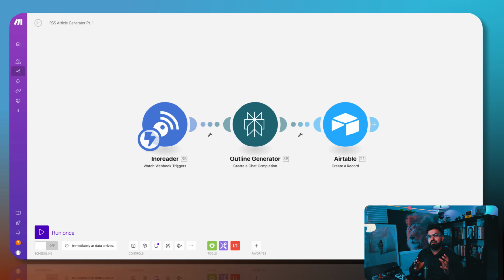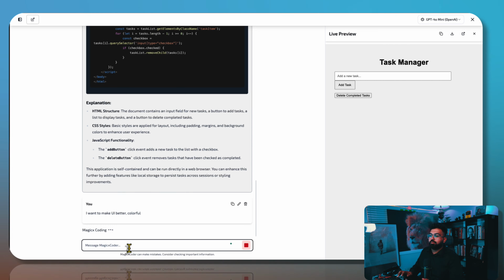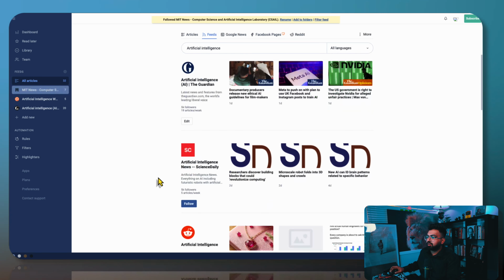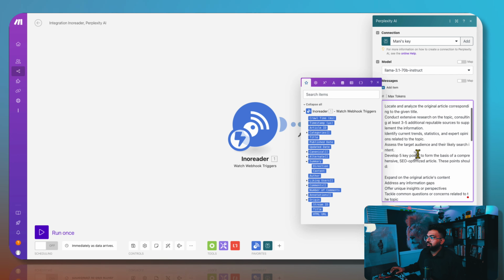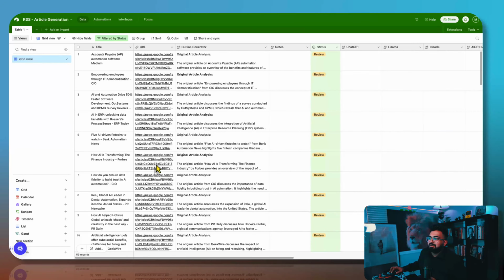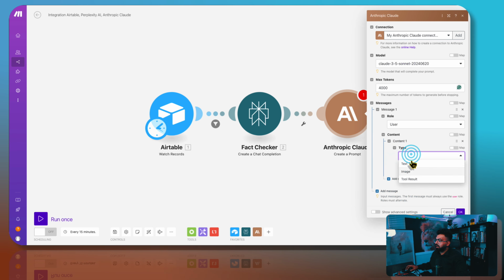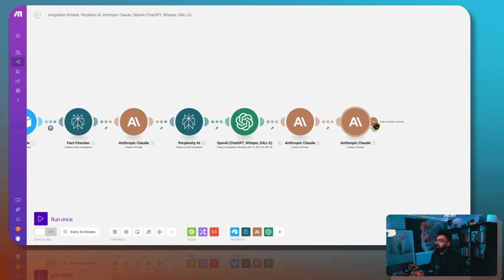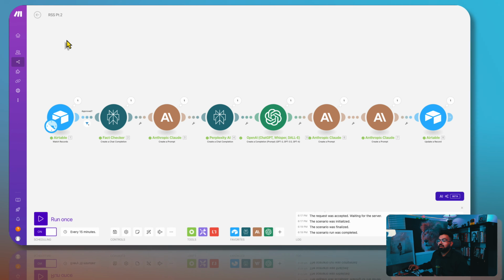Creating SEO-Optimized Blogs using AI | STEP BY STEP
Private Community With All The Resources, Worksheets & Templates I’ve Showed You In This Video

Learn how to build a powerful end-to-end content automation workflow using make, RSS feeds, and cutting-edge AI tools. This comprehensive tutorial covers:
1. Setting up RSS feed triggers in make
2. Leveraging Perplexity AI for research and article outline generation
3. AI-powered fact-checking and content creation
4. Selecting the best AI-generated content
In this video:
* Step-by-step guide to configuring make
* Integrating RSS feeds as workflow triggers
* Using Perplexity AI to generate article outlines and fact-check information
* Content generation using top AI models (GPT-4, Claude 3.5 Sonnet, LLaMA 3.1 7B-instruct)
* AI-powered content selection for the final output
Tips and tricks:
* Optimizing your automation process
* Fine-tuning AI prompts for better results
* Balancing automation with human oversight
Coming soon:
* Tutorial on repurposing generated content for newsletters and social media posts
This tutorial is perfect for content creators, marketers, and AI enthusiasts looking to streamline their workflow and create high-quality, AI-assisted content at scale.

Timestamps:
00:01 - Intro to RSS Feed Article Generator Project
00:35 - Content Research and Generation Process
01:22 - Outline Generation and Fact Checking
01:56 - AI Models Integration
02:45 - Content Distribution Options
04:06 - Introduction to AI Magics
05:19 - AI Magics Bot Features Demo
06:32 - Magic CeX App Builder Demo
08:51 - AI Magics Pricing and Features
11:25 - Setting Up Ino Reader
13:46 - Creating Automation Rules
15:43 - API Connections Setup
19:00 - Research Article Prompt Setup
21:08 - Airtable Integration
24:21 - Testing RSS Feed Integration
31:19 - Adding Status Filters
33:17 - Implementing Multiple AI Models
37:27 - Brand-Specific Content Guidelines
40:31 - Final Record Updates
42:43 - Troubleshooting and Optimization
45:29 - Final Results and Output Review